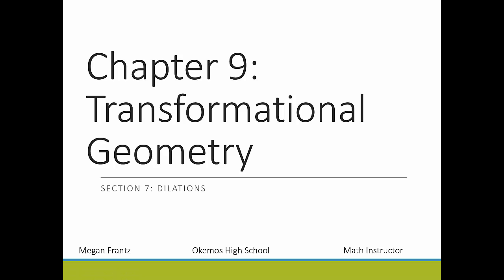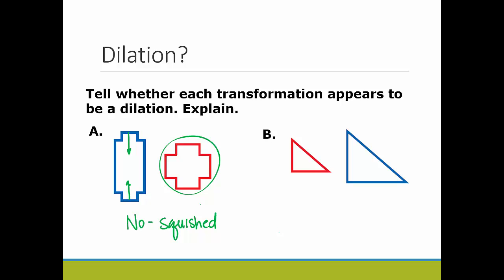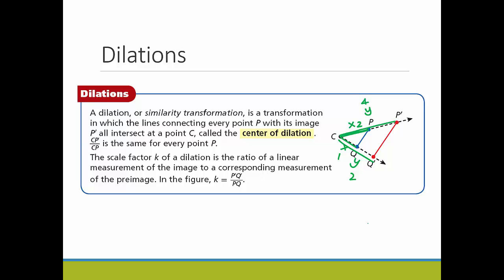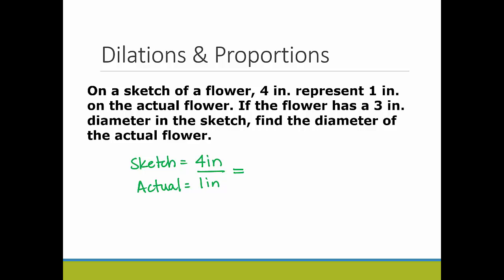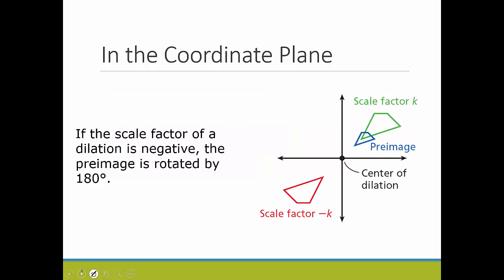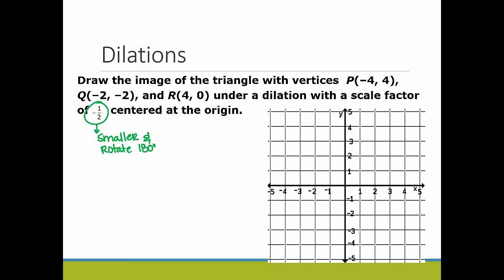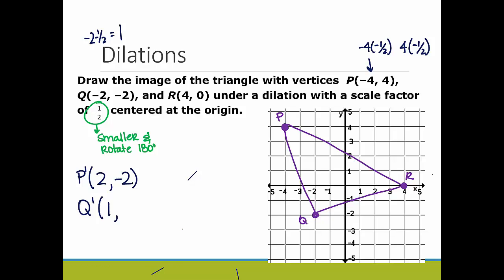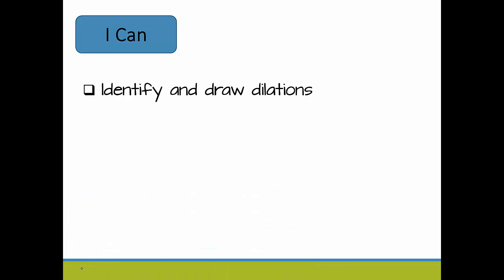Geometry: Section 9.7- Dilations